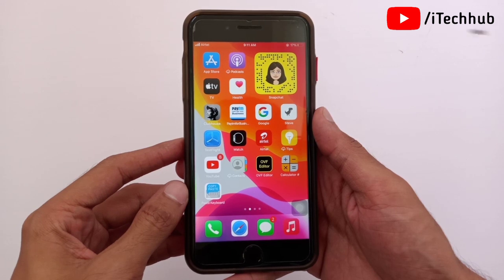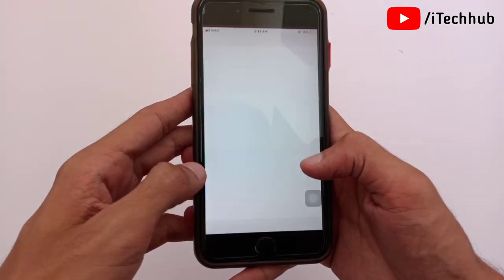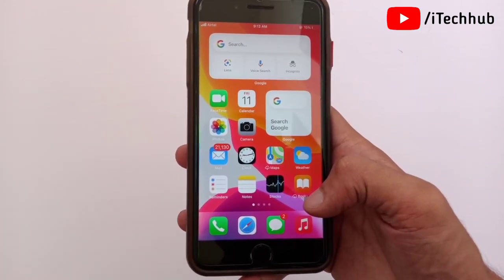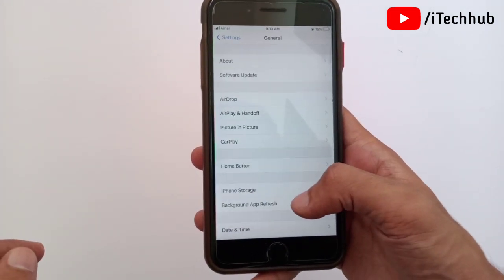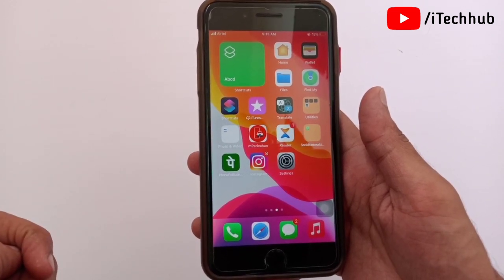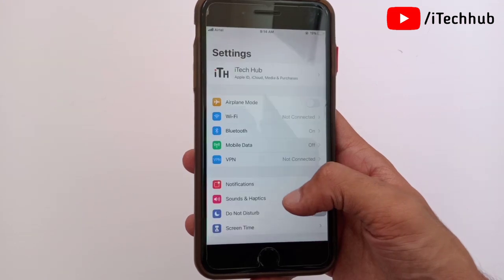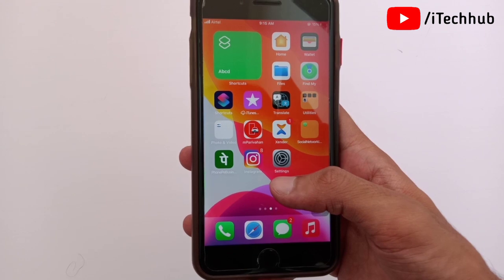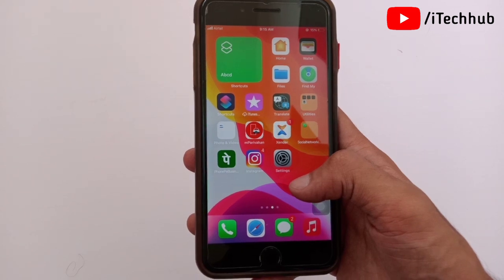iOS 15 Problems On Any iPhone - Here's Fix...!!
iOS 15 Beta After Mejor Problems On Any iPhone [Fixed]

1. iOS 15 Facetime Not Working
2. iOS 15 Bluetooth Not Working Or Connectivity Issue
3. iOS 15 WiFi Problems
4. iOS 15 Battery Drain Issue
5. App Crashing & Freezing

Best Deals
Boya M1 Mic